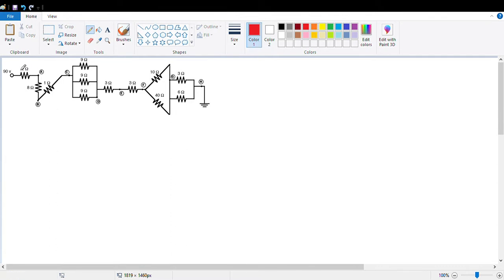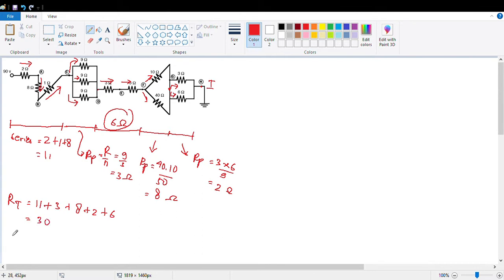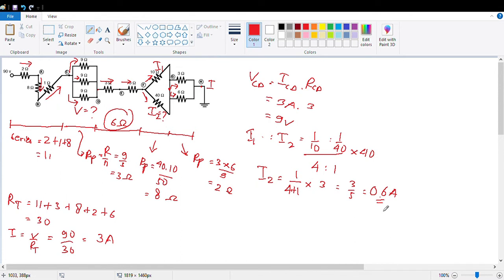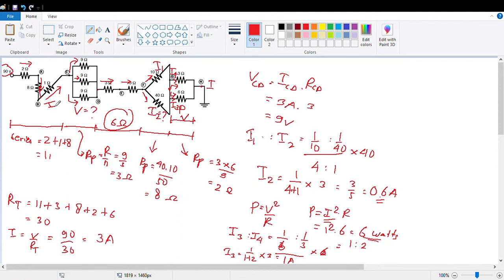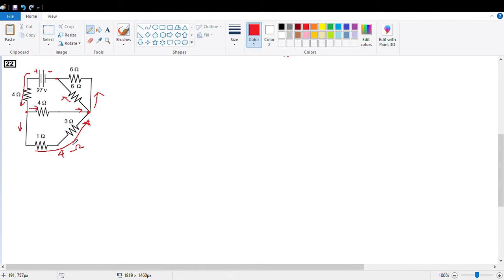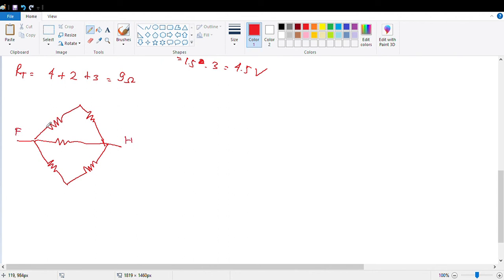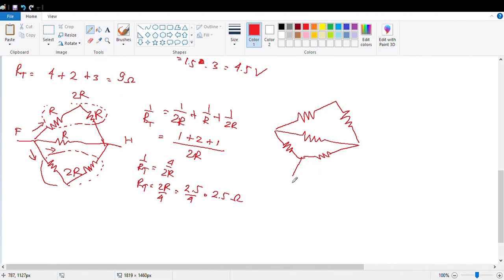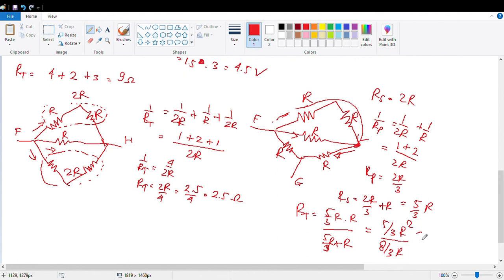Quiz Dynamic 1 Answer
This is the explanation how to calculate the current, voltage, and potential different in simple DC circuit in Junior High School